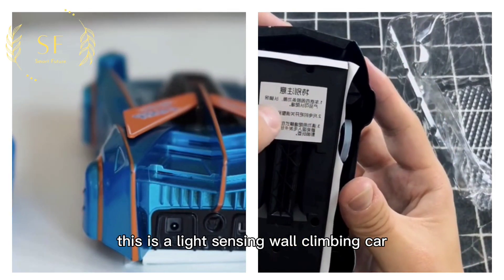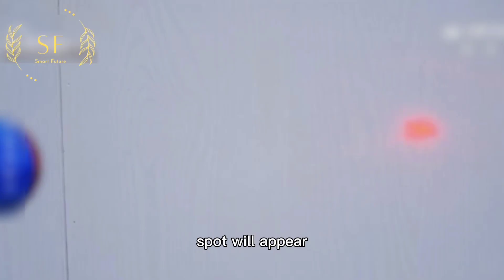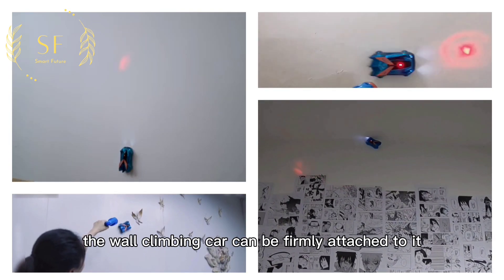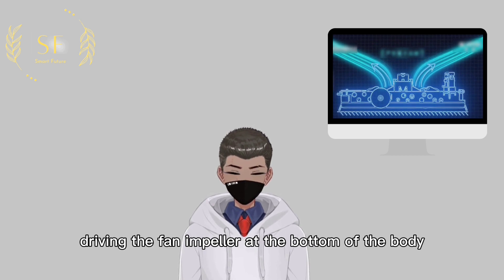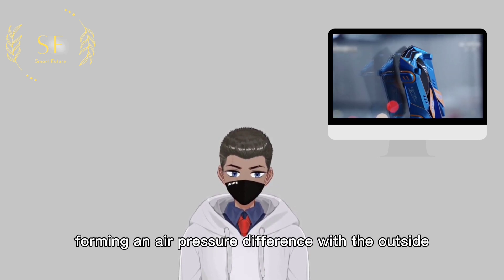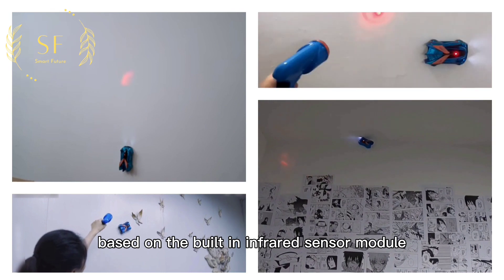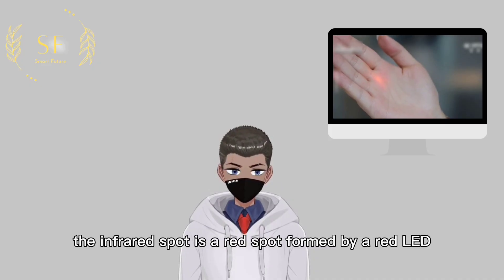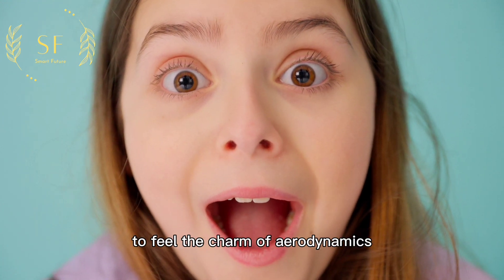China NEW Technology 2023 l Remote Wall Climbing Car l China Products